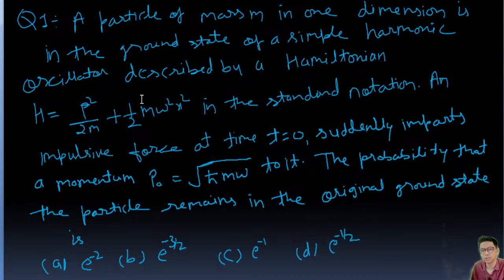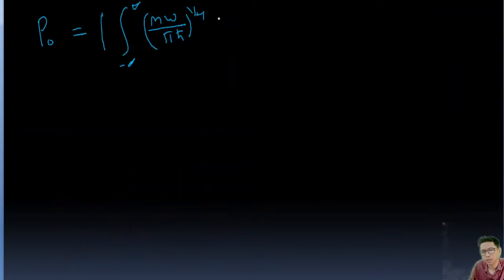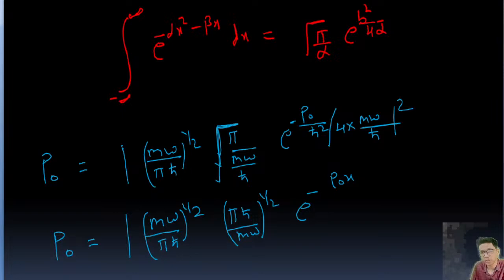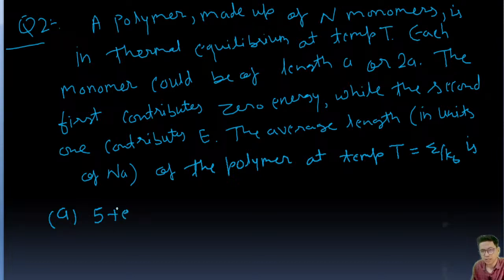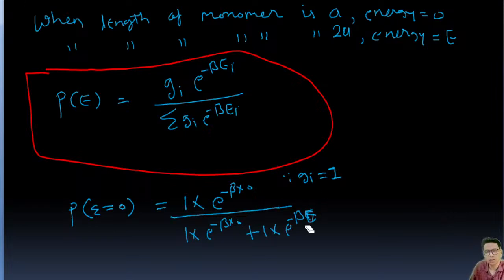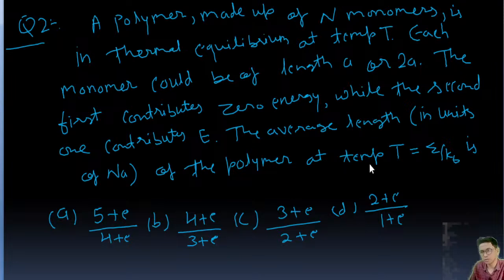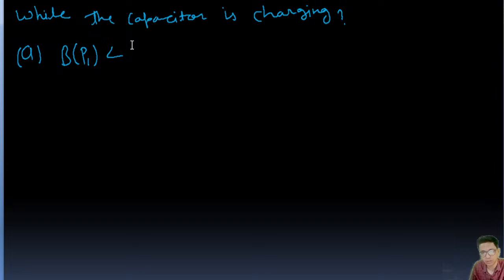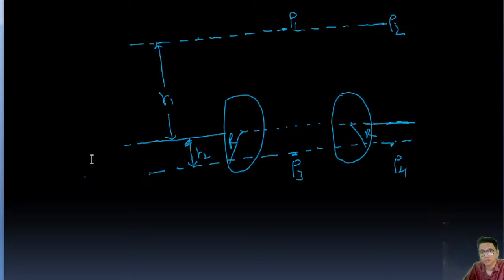CSIR NET Physics 2021 Paper Solution (Part C) Series 12